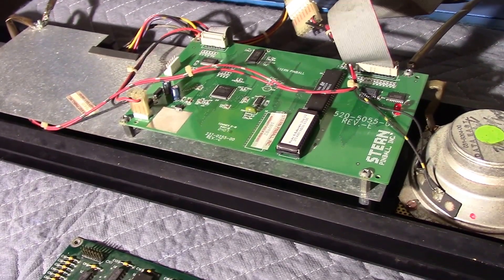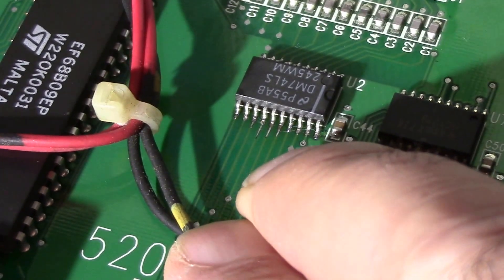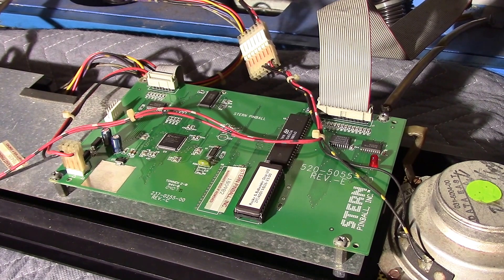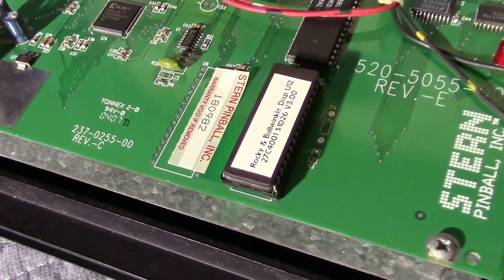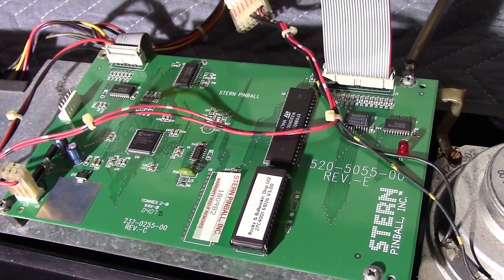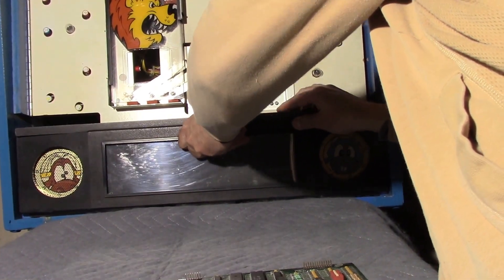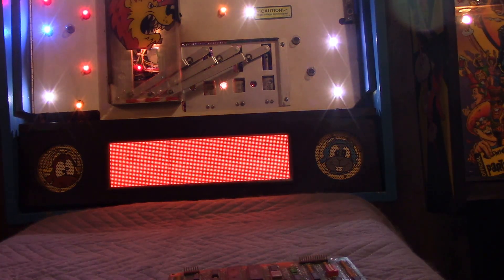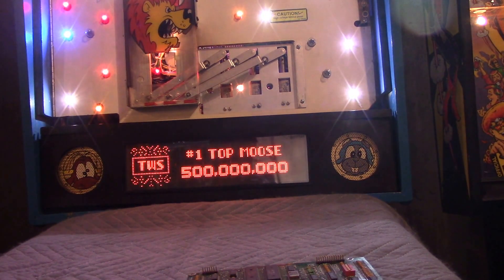Data East/Sega/Stern Pinball DMD Controller Compatibility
This video looks at the earliest Data East dot matrix display (DMD) controller board used in a Rocky & Bullwinkle and compares it to the last generation DMD display used in a Ripley's Believe It or Not. The DMD controller board was essentially the same across Data East, Sega and Stern used first in Lethal Weapon 3 (June 1992) until the last Whitestar game which was NASCAR (August 2005).